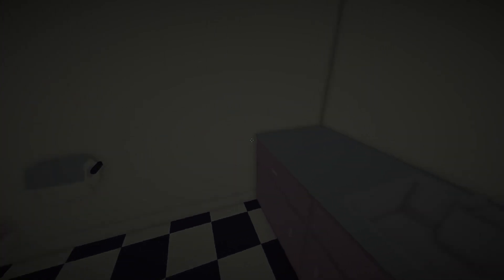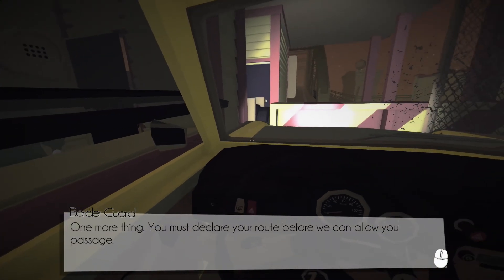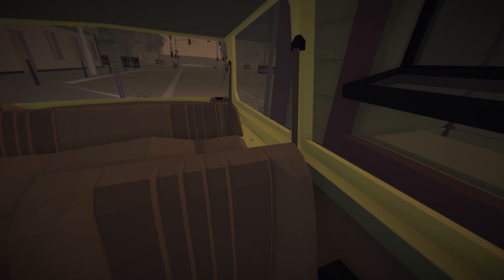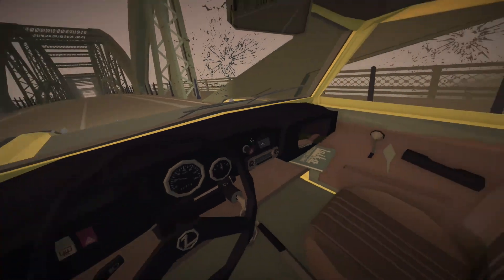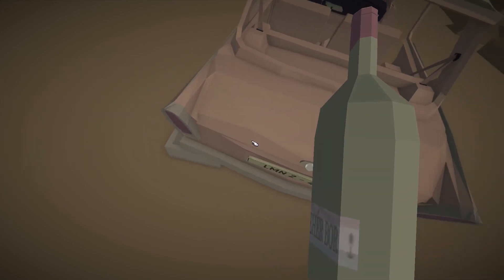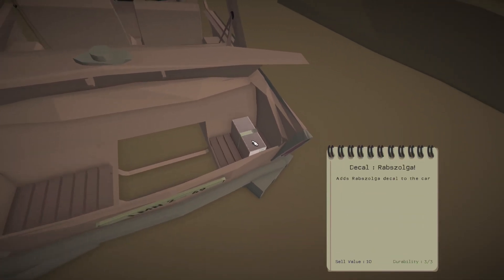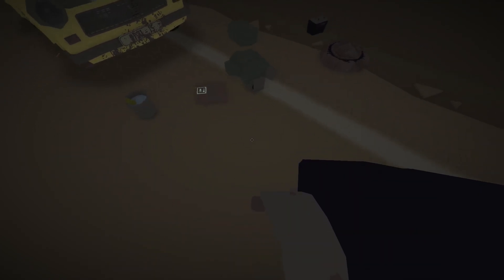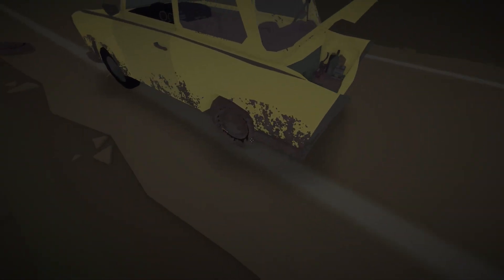Jalopy | A Grand Journey East | Part 8